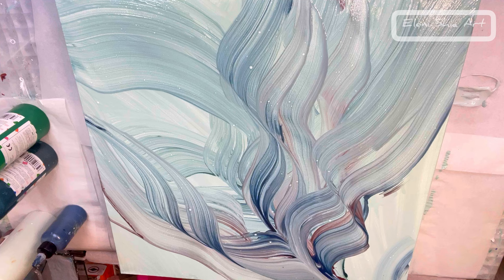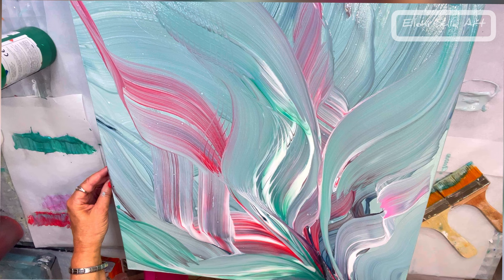Beautiful acrylic painting iridescent colours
Hello welcome to this Novi Lim & rinskedouna inspired soft acrylic painting on this 50x50 cm canvas

The Artist sees what others only catch a glimpse of" LEONARDO DA VINCI
"The world seems brighter when you’ve just made something that wasn’t there before" Neil Gaiman

Favorite fluid Art fellow artists

      Links to all Products used ⬇️

                  _AMAZON_
_SHOP_RECOMMENDATIONS_

𝗖𝗿𝗮𝗳𝘁 𝗥𝗲𝘀𝗶𝗻 Epoxy Resin Kit - Crystal Clear Resin Art Casting for Jewellery Making, River Table, Countertop, Cheeseboard, Tumbler Kit (4L Pro Kit)
Resin Calculator | Epoxy Resin Calculator | ArtResin

Officemate Giant Push Pins 1.5 Inch, Assorted Colors, Tub of 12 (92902)

Pro-Art Golden Heavy Body Acrylic Paint 2 oz-Quinacridone Nickel AZ Gold, 59.1 ml (Pack of 1)

BENECREAT 12PCS 120ml Plastic Empty Squeeze Bottles With Black Twist Cap …..

Arteza Metallic Acrylic Paint, Set of 8 Jewel Tones Colours in 120 ml …

PEBEO INC PEBEO CERNE Relief Copper, 20 ml (Pack of 1)

Iridescent Acrylic Paint, Abeier Set of 18 Chameleon Colours, 2 oz/

Grateful for any support
TIP JAR ⬇️

Kind Regards
Eleni Shiamtanis ❤️